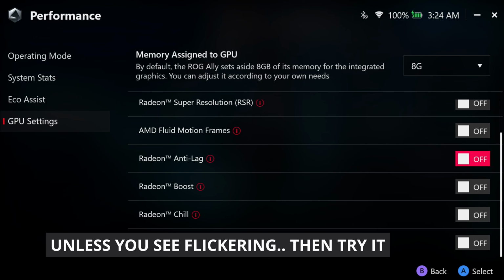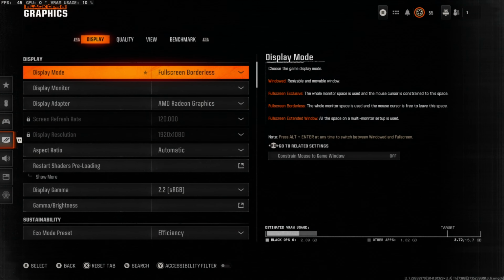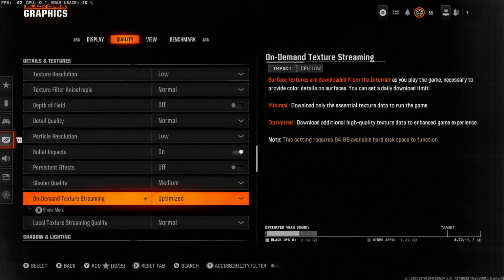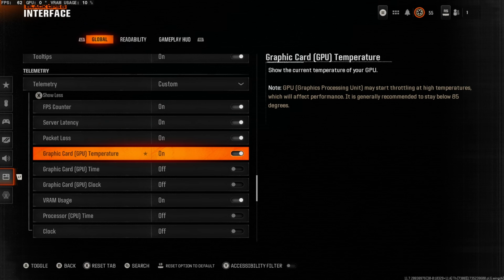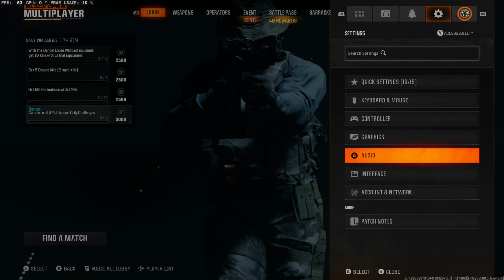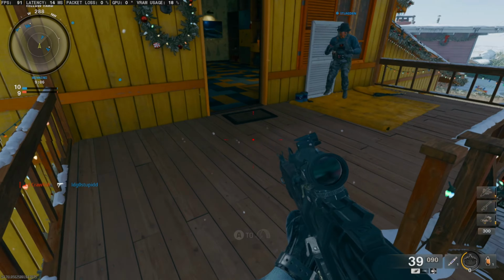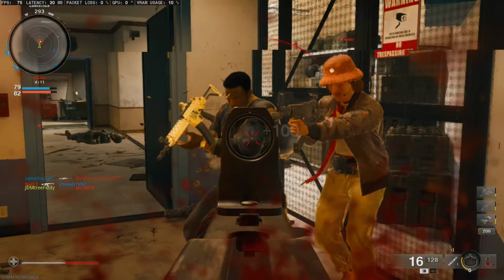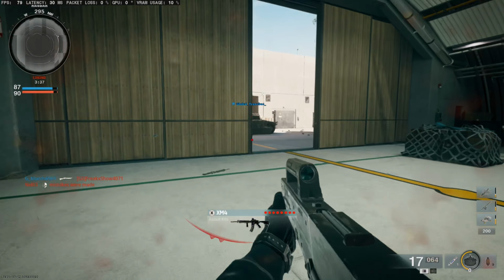Black Ops 6 Rog Ally X Tuning Guide - Great For All Handheld's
If you would like to help the channel and donate any gifts or items, I have created a throne account where you can gift items or even anonymously
I will give you a shoutout and also unbox items sent on camera.